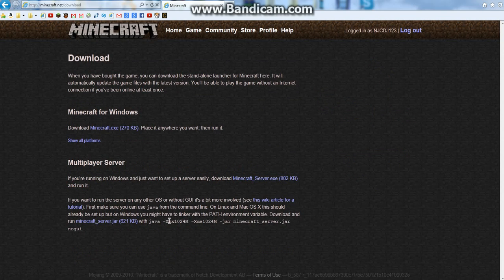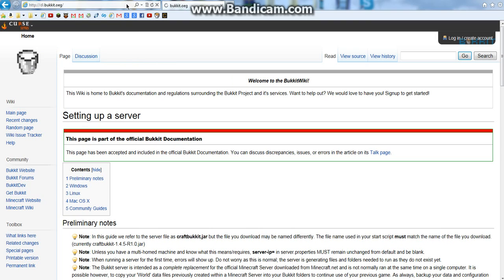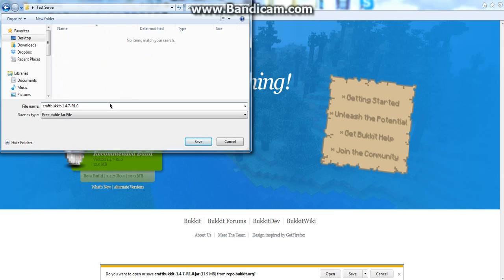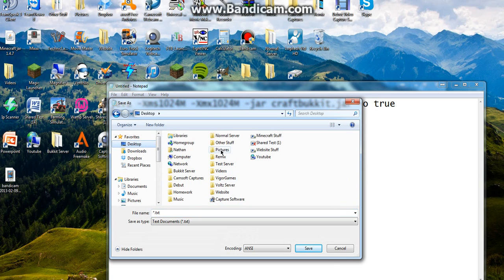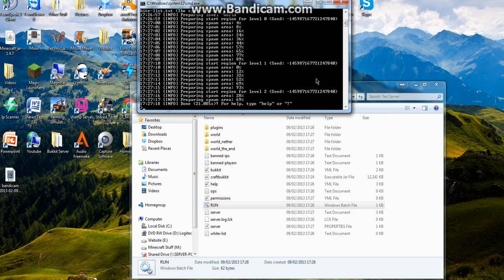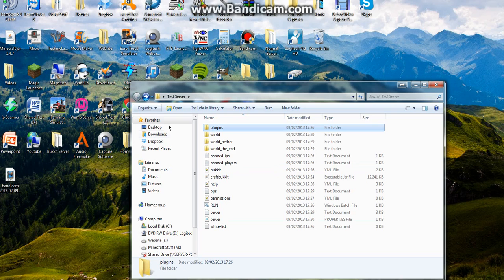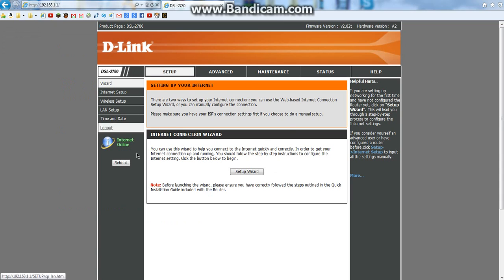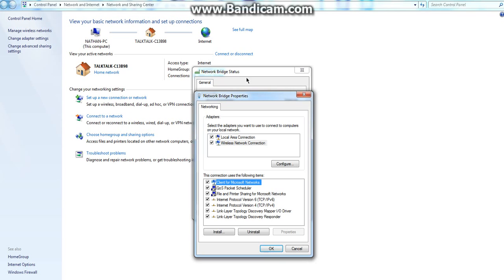Tutorial - Setting Up a minecraft server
In this video i show you how to make a basic bukkit server! And setting up a port.

To download bukkit click on this: dl.bukkit.org

To get into your router click this: 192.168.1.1

Another thing i forgot to say is the Username and password are usually

Username: admin
Password: admin